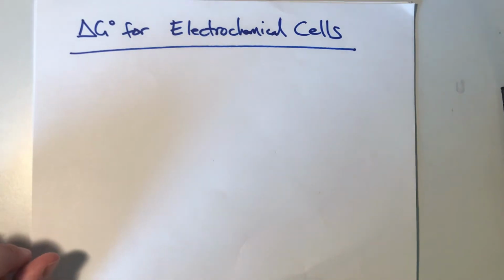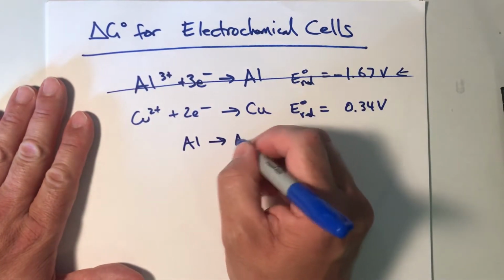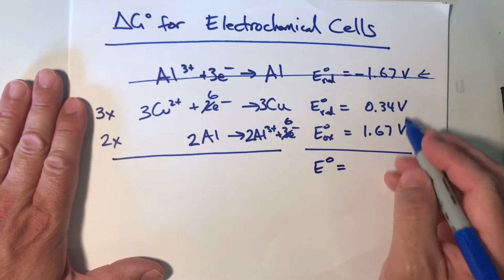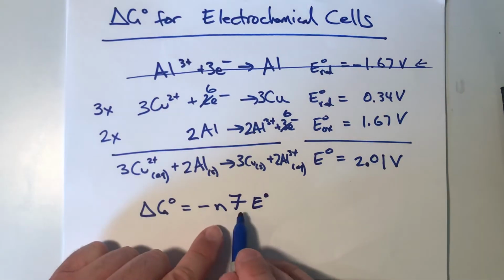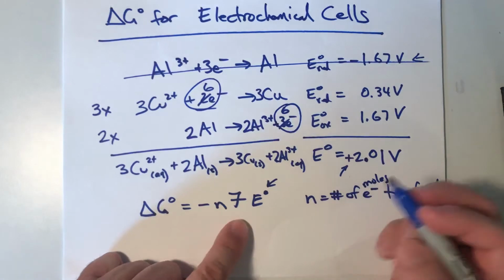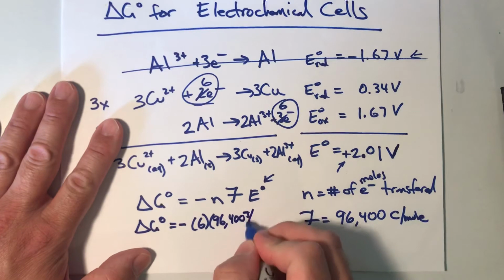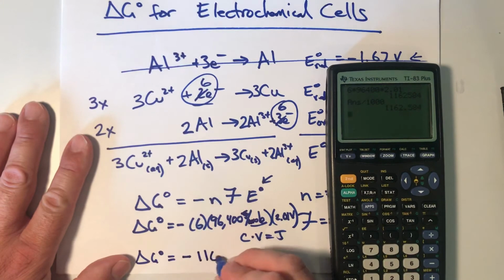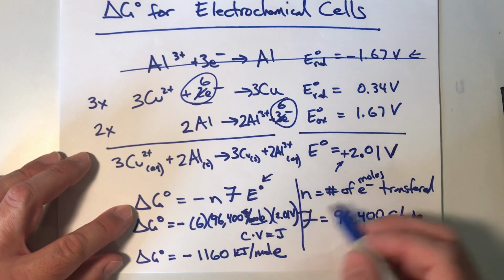Calculating DeltaGo for electrochemical cells